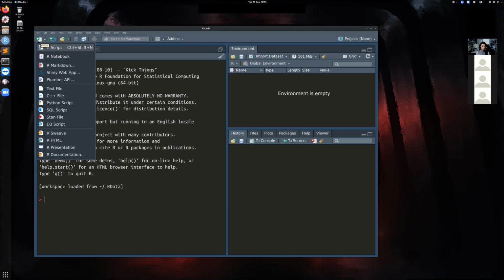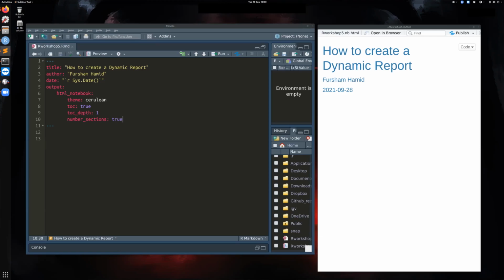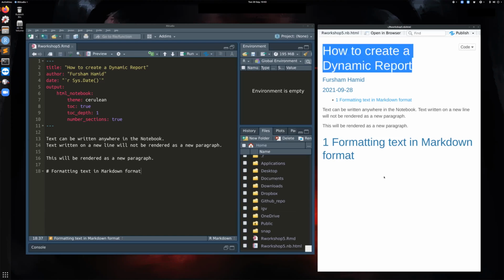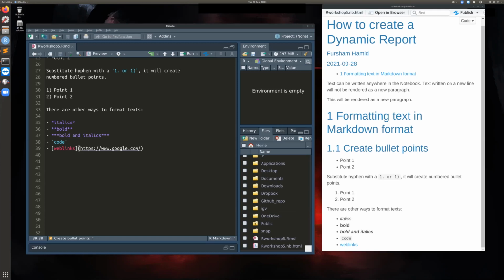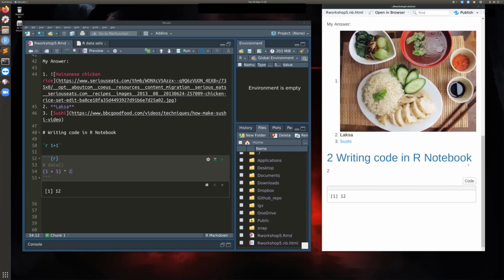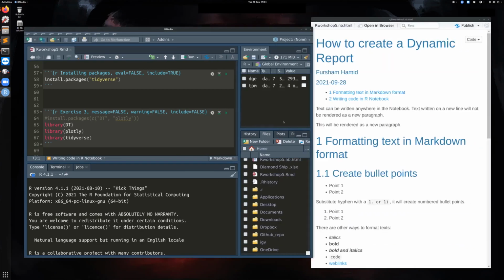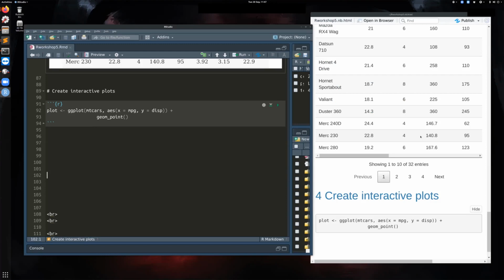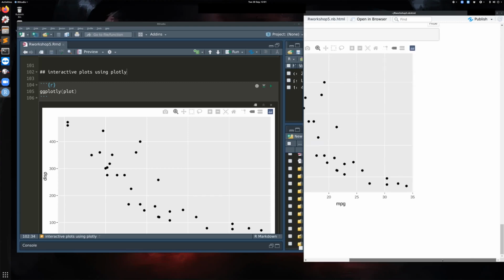Dynamic data reporting using R Notebook [CDN Workshop]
💭 How do I create interactive documents to share code and project analyses?

🖥️ In this workshop, we show a way to publish high-quality HTML documents for sharing project data and code, using R Notebook. You will learn how to write text using Markdown format, display plots and tables into a HTML document and transform your data into an interactive one.

📔 Lesson materials for this workshop can be found The contents of this workshop is intended to run with R or RStudio on any computer (Windows, MacOX, Linux). Do refer to this setup instruction before beginning

We make up the Bioinformatics Core team from the Centre for Developmental Neurobiology (King's College London). Our aim is to provide high-quality analysis of next-generation sequencing data (RNAseq, scRNA-seq, whole genome sequencing) and to train fellow scientists in analyzing data using simple programming tools (R, Python, Bash).